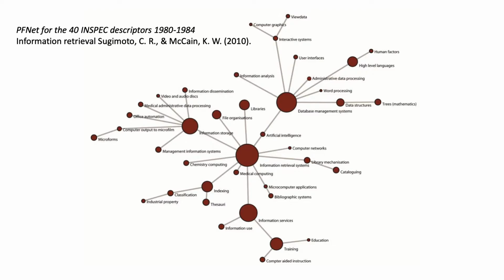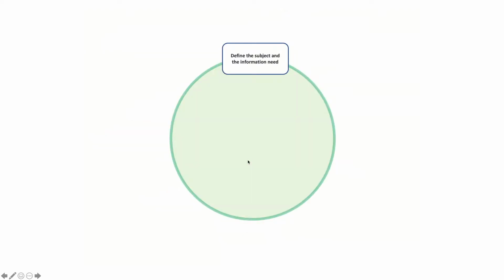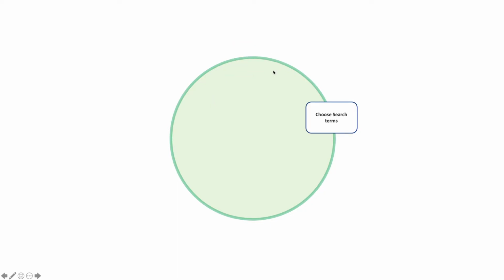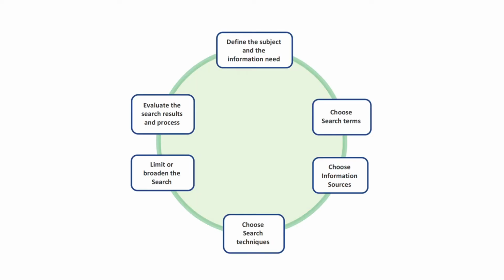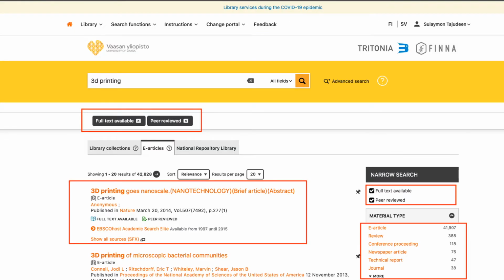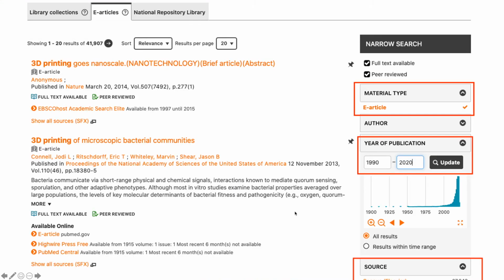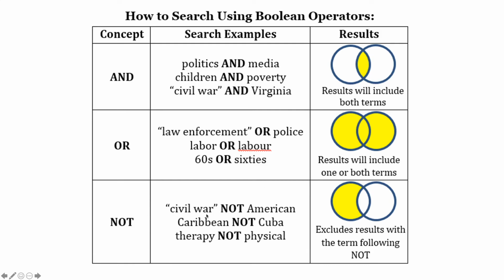Edulab Assignment 5A Information Retrieval - Pecha Kucha presentation method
This is my presentation for Assignment 5A on the Development plan for information retrieval using the Pecha Kuch Presentation method